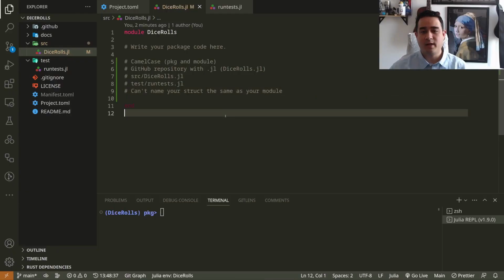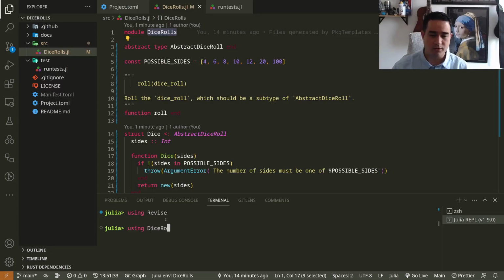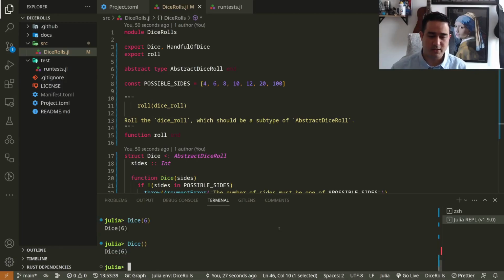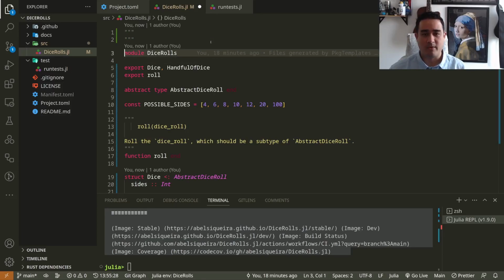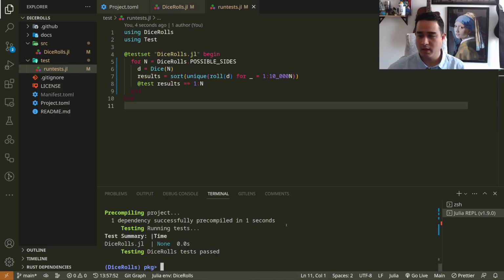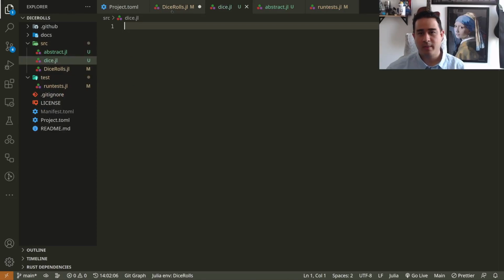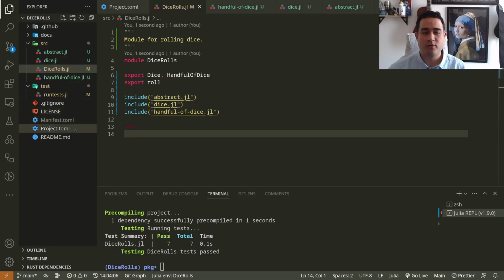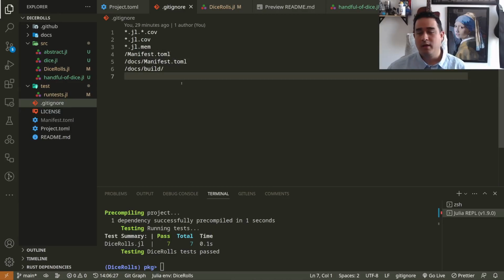Revise.jl, Docstrings, Tests, and structuring a Julia package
Continuing our package creation, let's talk briefly about 4 things:
(i) Revise.jl, an essential package to reload your code definition; (ii) Docstrings, which is used by the help and will be used in our documentation; (iii) Tests; and (iv) Structure of the Julia package.

0:00 Introduction
0:55 Copy DiceRolls and explain
1:45 Package Revise
4:15 Docstrings (help)
5:42 Running tests
7:10 Restructuring file
9:55 README
10:55 Project.toml and Manifest.toml
11:10 LICENSE
11:15 .gitignore
12:45 END